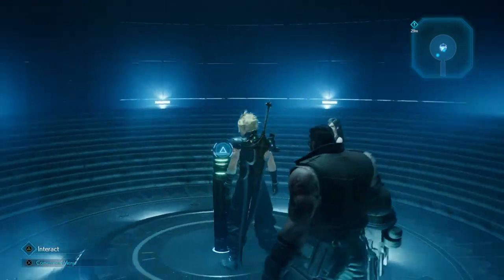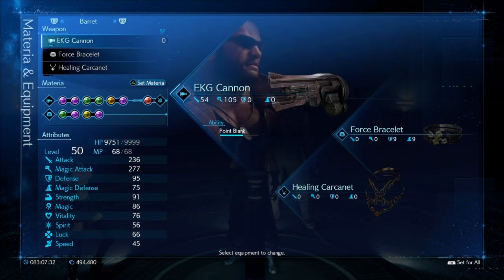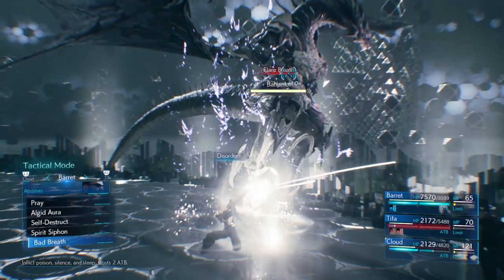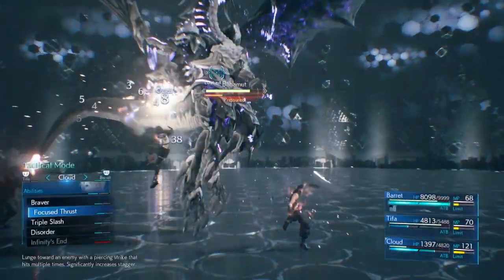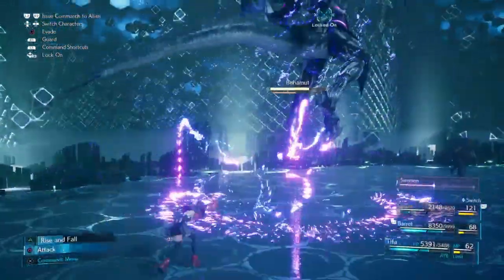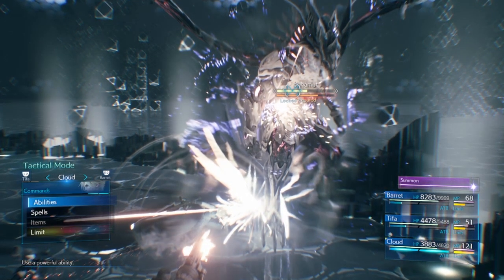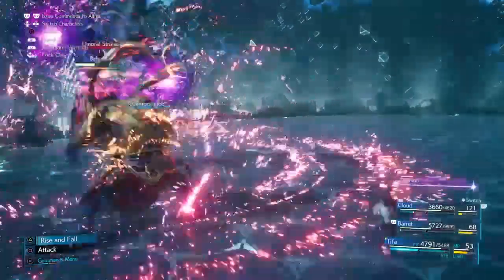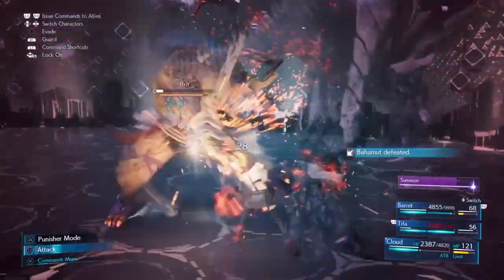Bahamut/Ifrit Stagger Method *NO MEGAFLARE* - FINAL FANTASY VII REMAKE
My method to fight Bahamut/Ifrit to stagger without a single Megaflare. Hope it helps for more aggressive players like me!

In the future, I'm gonna try for more optimized runs.